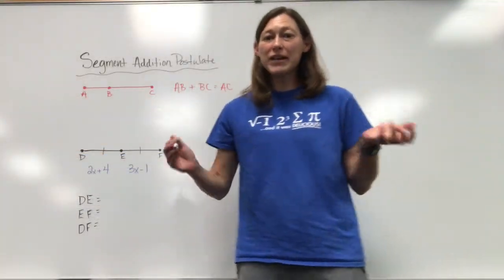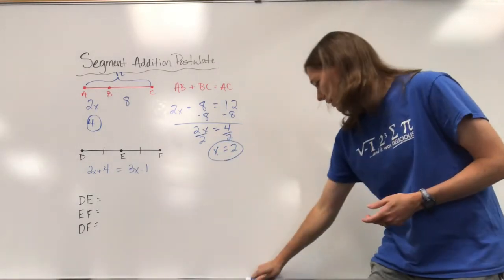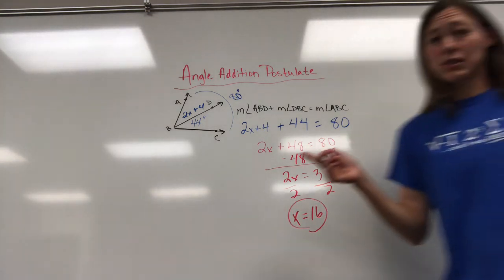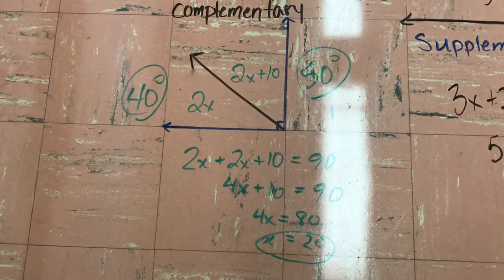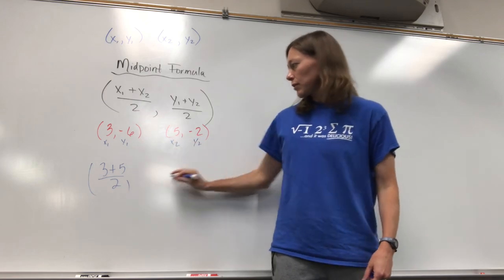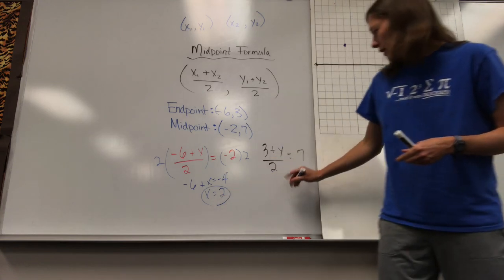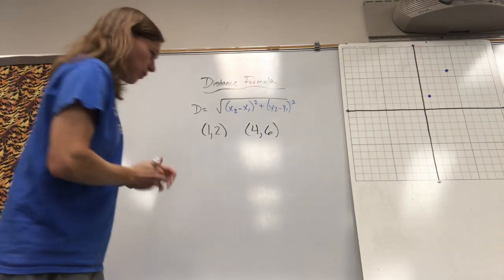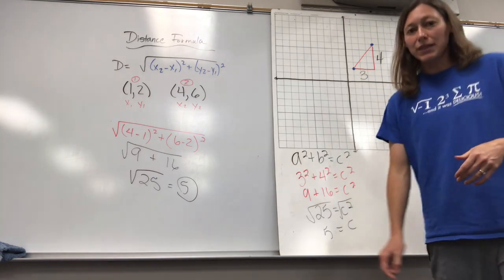Let’s Warm Up With Geometry!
Geometry Chapter 1